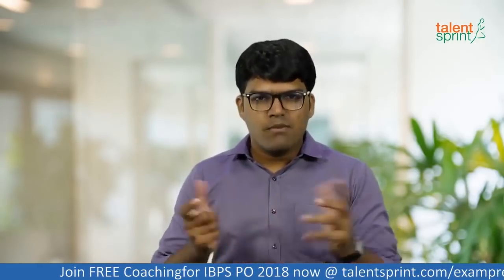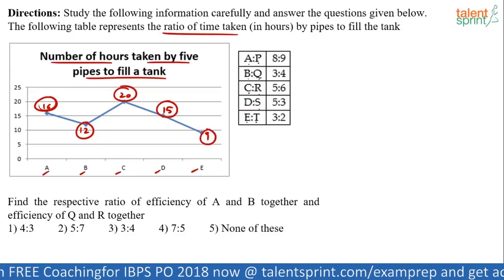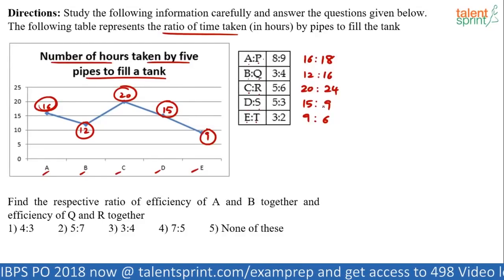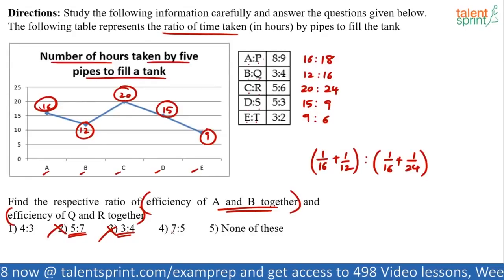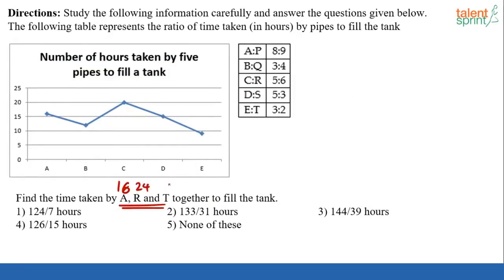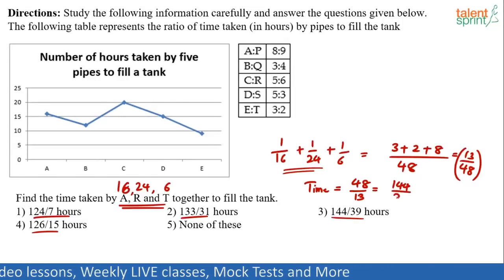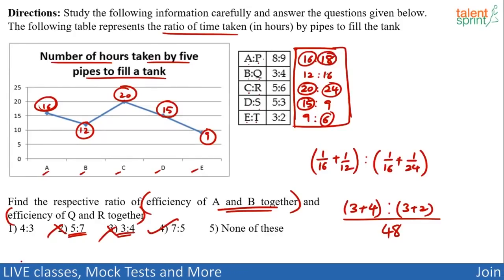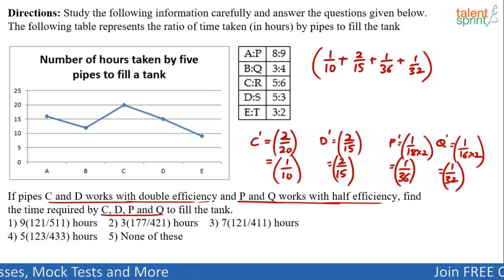Data Interpretation | Advanced Example - 35 | TalentSprint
Subject: Quantitative Aptitude
Topic: Data Interpretation
Sub-topic: Advanced Example - 35

Happy learning!